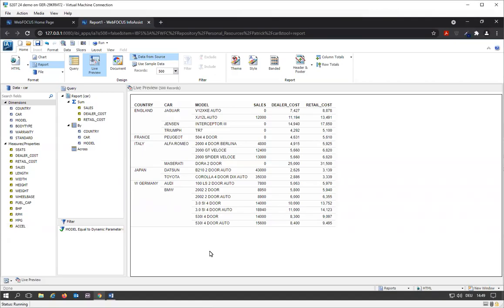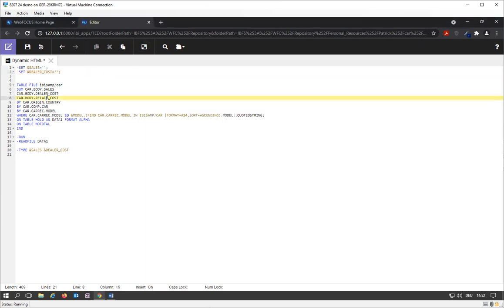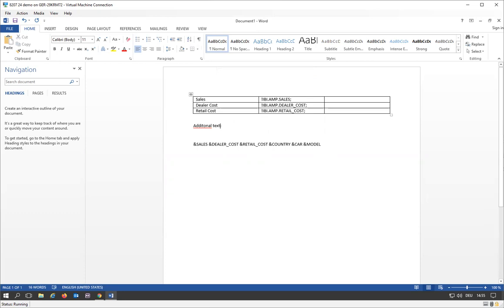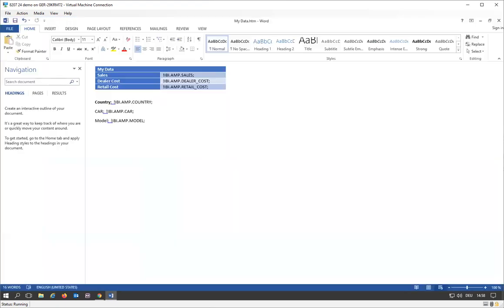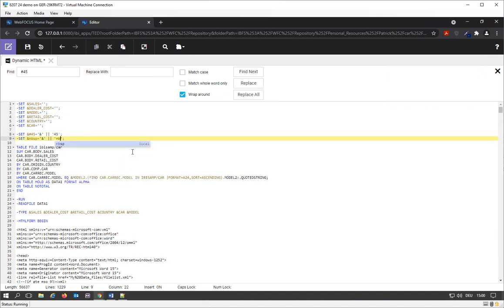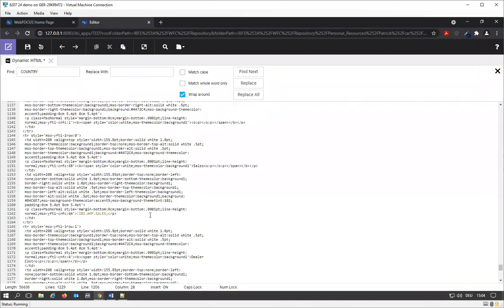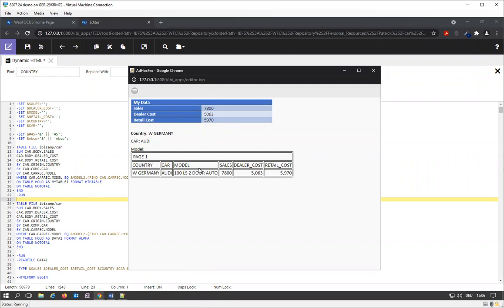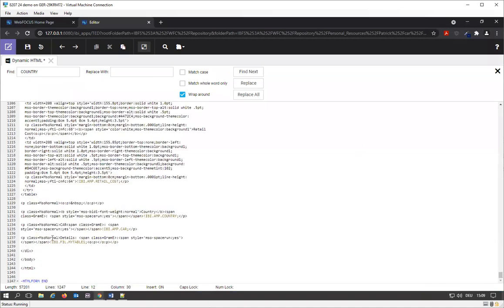WebFOCUS Tips & Tricks techniques - create a dynamic HTML page using WebFOCUS !IBI.AMP and !IBI.FIL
Learn how to combine static HTML created in any HTML editor (or manually)  with dynamic content created by WebFOCUS TABLE FILE